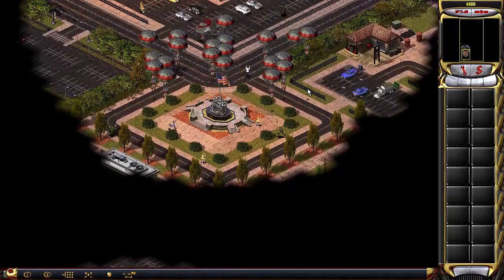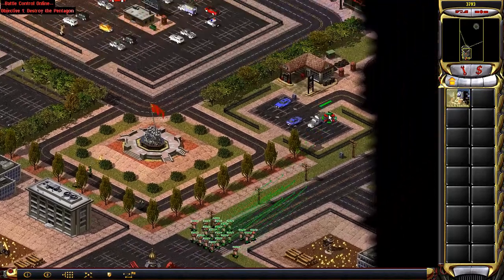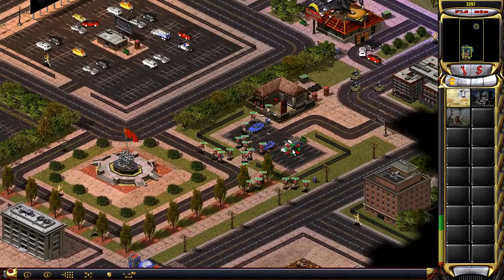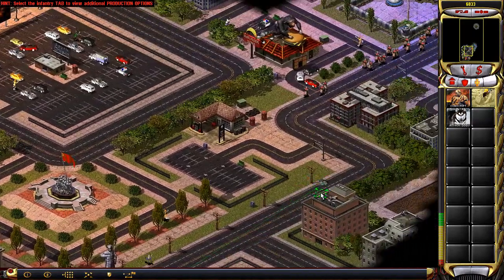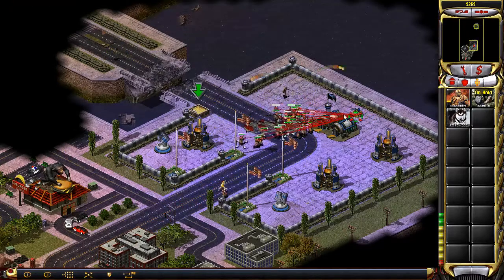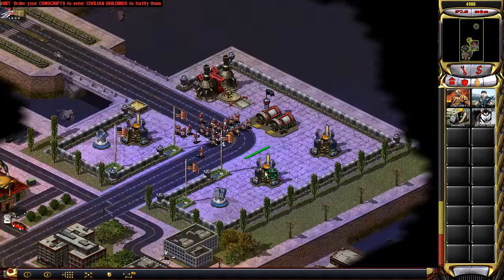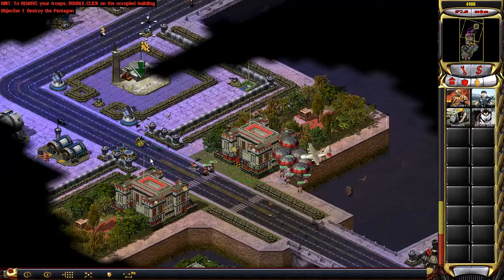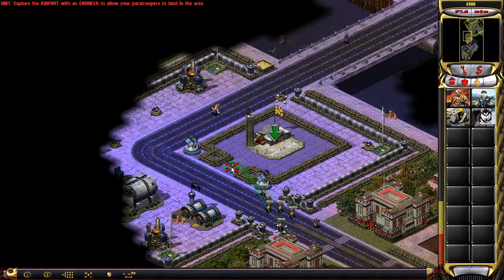Red Alert 2 HARD - Soviet Mission 01 Speedrun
Finished in 2min 59sec Difficulty HARD